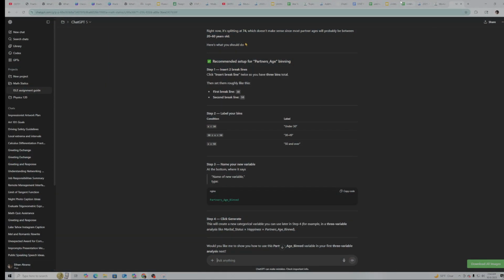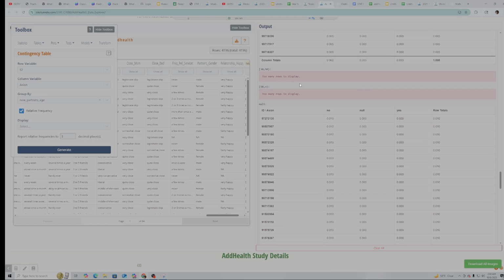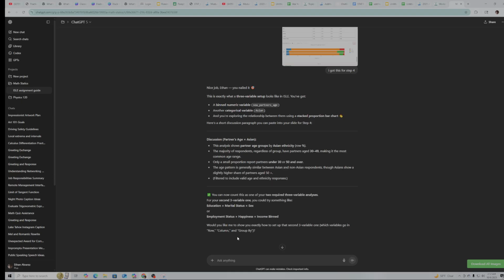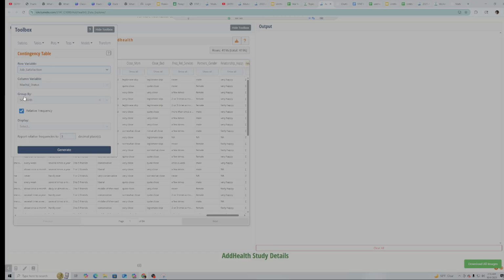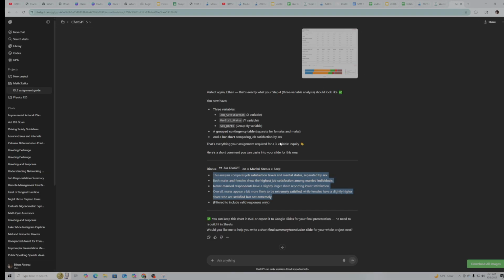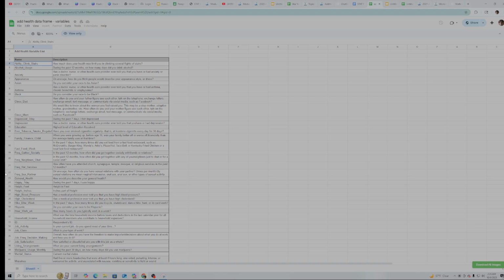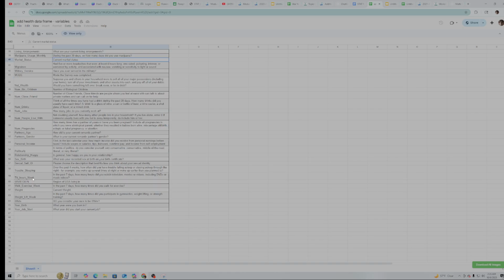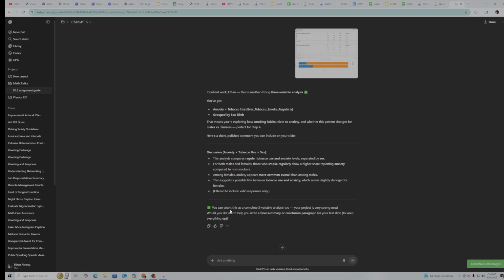Step3 and 4 isle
Statics for your assignment like an idea how you can do using AI not being cheat. You can watch and follow what I did, the video might be long so trying to put speed or skip.